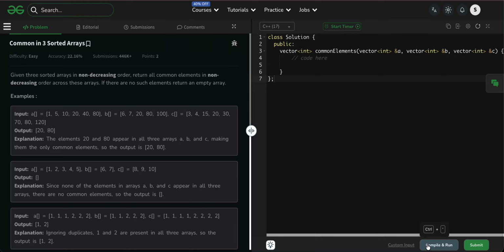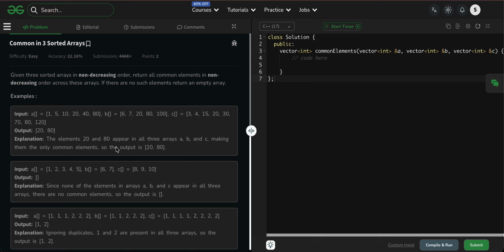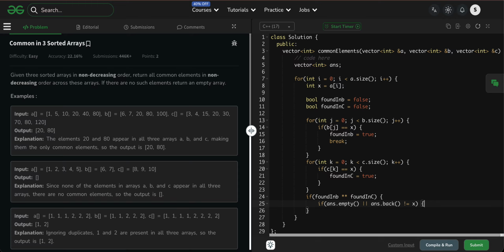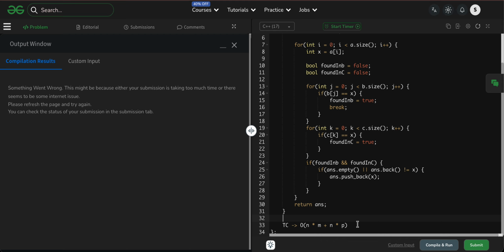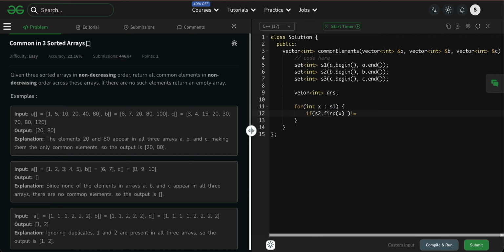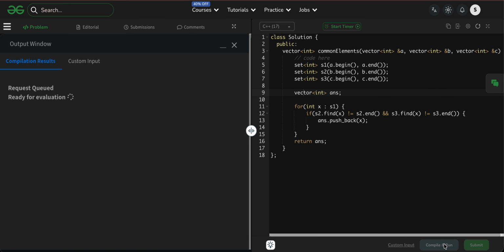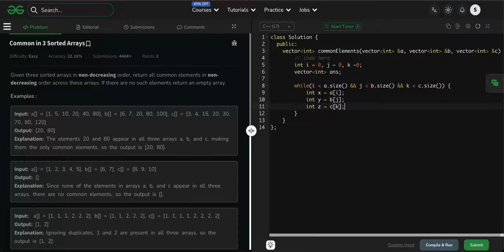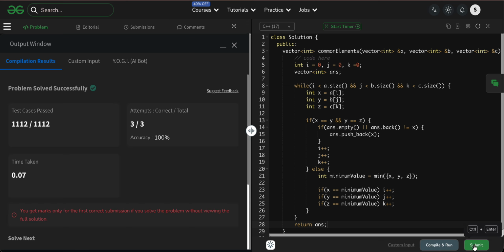Common Elements in 3 Sorted Arrays 💡 | GFG POTD | All Approaches Explained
In this video, we solve the GeeksforGeeks POTD – Common in 3 Sorted Arrays, an important problem for mastering arrays, searching, and pointer techniques.

💡 Problem Summary

You are given three sorted arrays, and your task is to:
👉 Find all common elements present in all three arrays
👉 Return them in sorted order
👉 Ignore duplicates

✅ Brute Force Approach (Basic Idea)
✅ Better Approach (Using Sets / Hashing)
✅ Binary Search Optimization
✅ 🔥 Optimal 3 Pointer Approach (Most Important)

🧠 Concepts Covered
Arrays & Searching
Two Pointer / Three Pointer Technique
Binary Search
Hashing (Set)
Duplicate Handling

This problem is frequently asked in:

Coding Interviews
GFG Practice & Exams
Competitive Programming

It helps you master:
✔ Multi-pointer techniques
✔ Efficient searching
✔ Optimization thinking